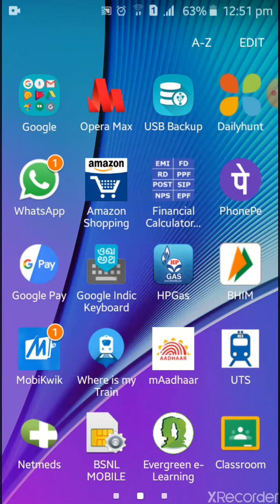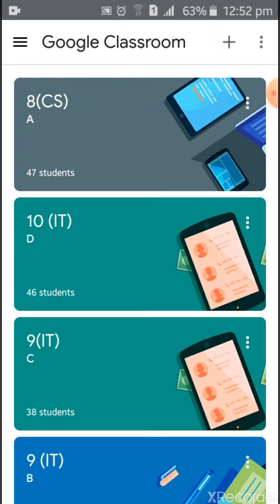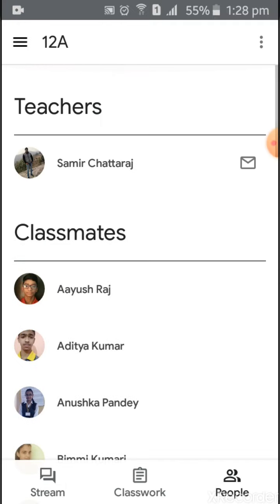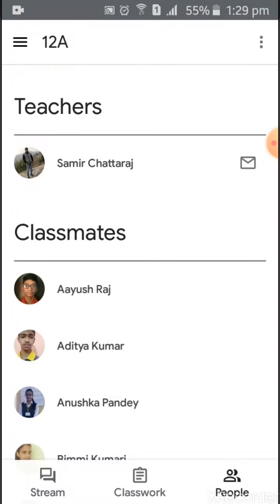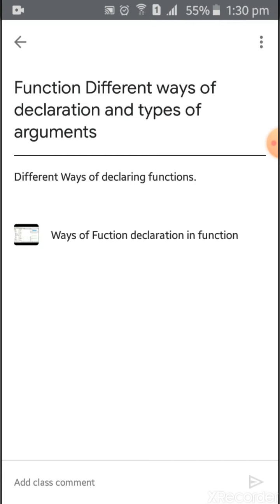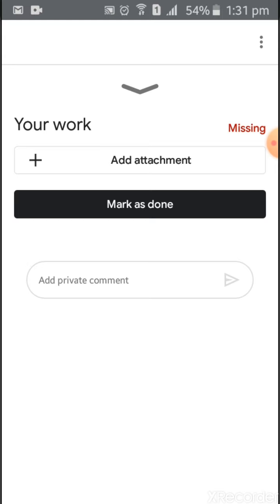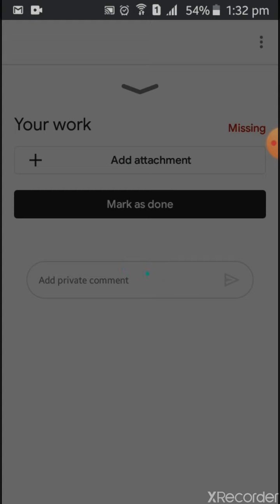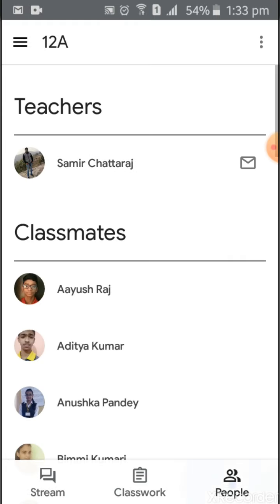HOW STUDENTS CAN USE GOOGLE CLASS ROOM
STUDENTS CAN GET COMPLETE TUTORIAL TO USE GOOGLE CLASS ROOM